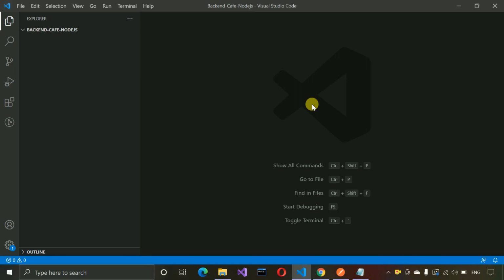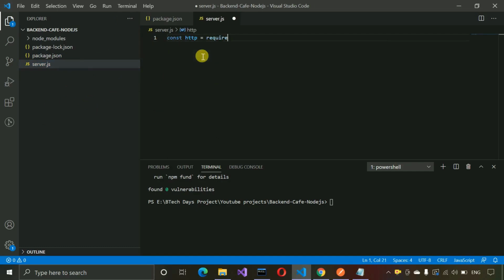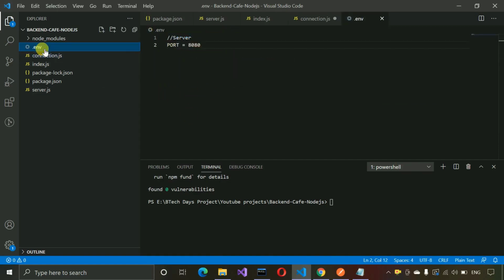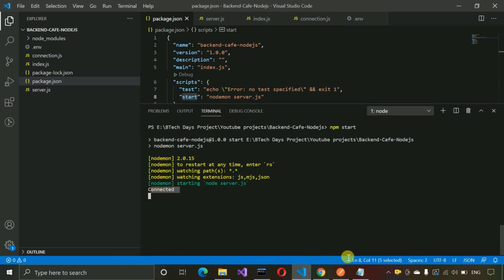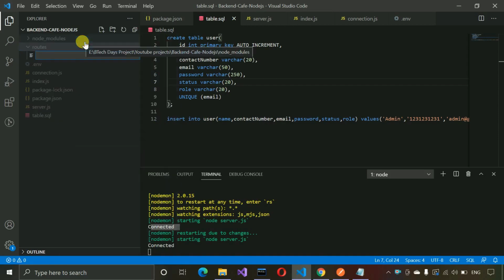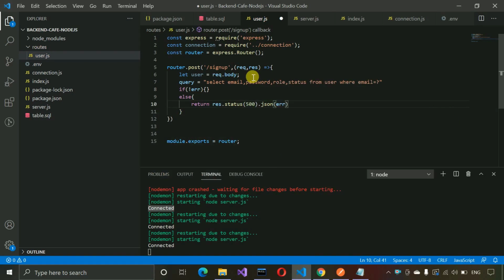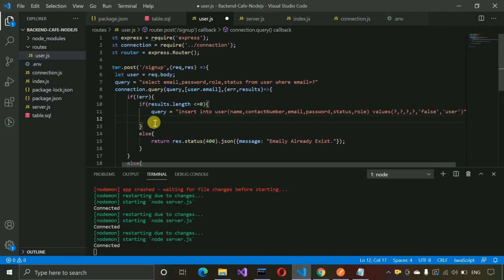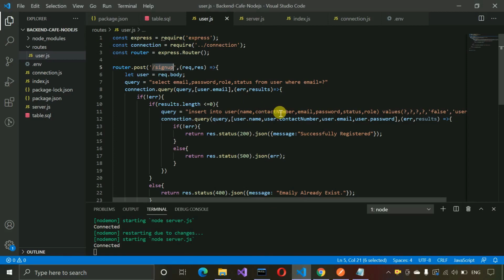1. Cafe Management System - Signup API of User & Backend Structure(Angular, Node.js, MySQL Database)